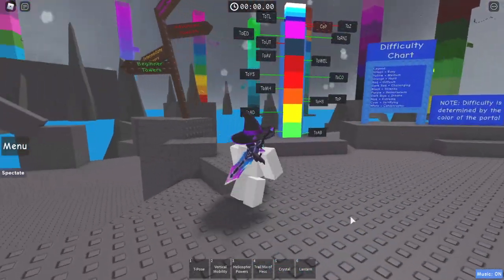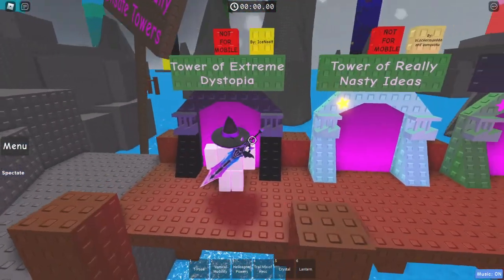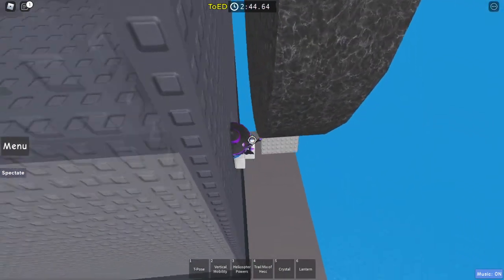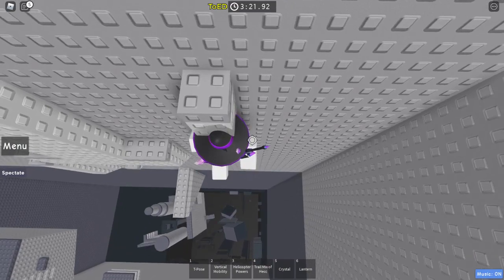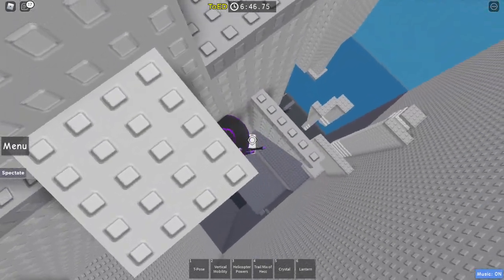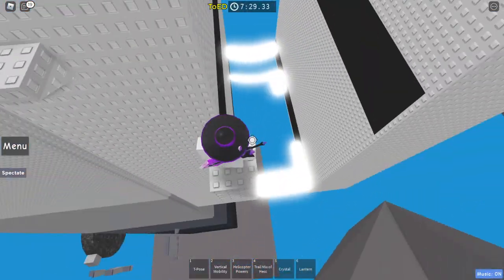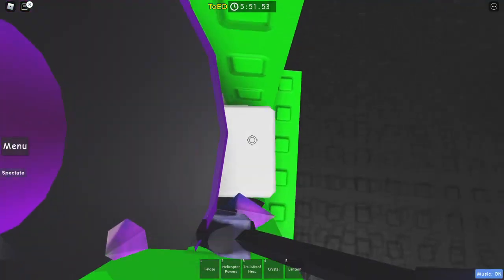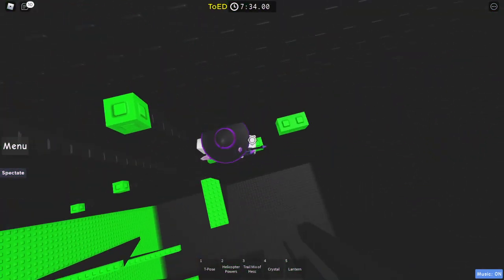Tower of Extreme Dystopia Commentary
not 1k special btw